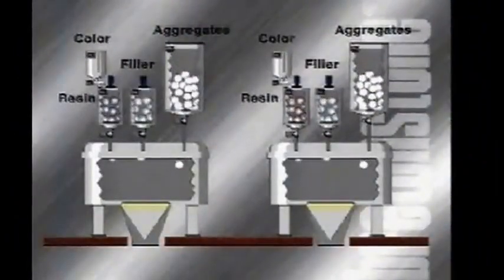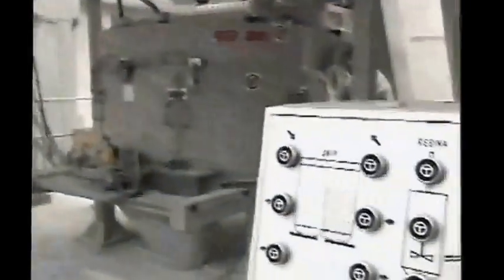Pacific Gladstone - Our Engineer Stone [Quartz] Manufacturing Process